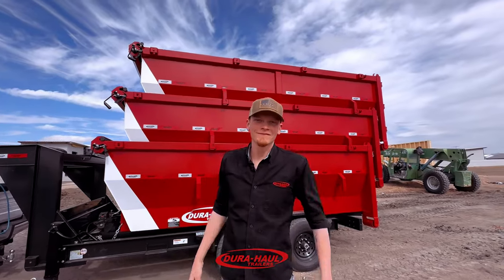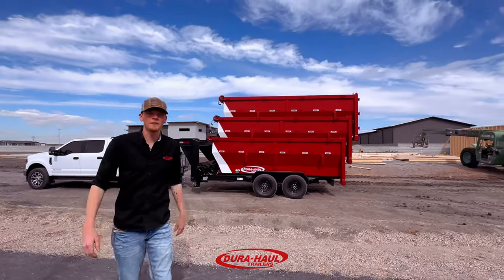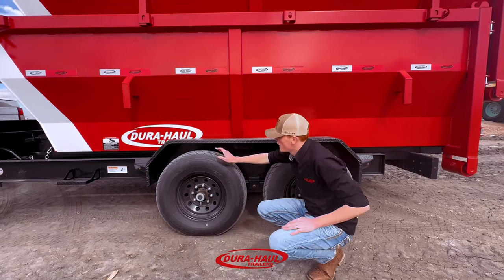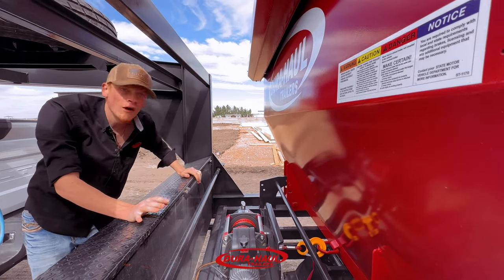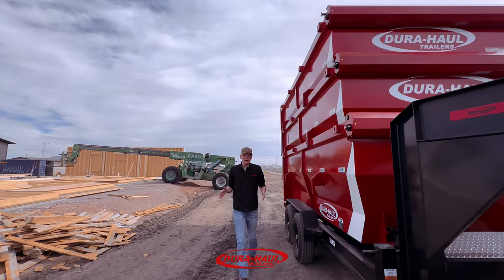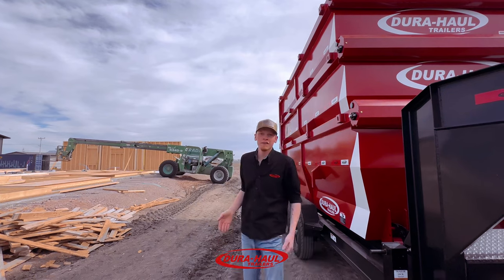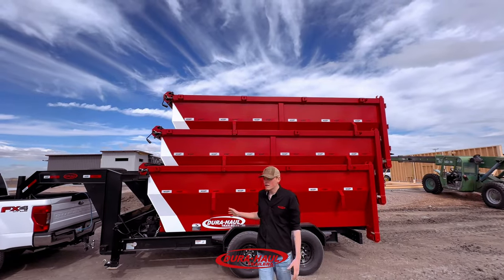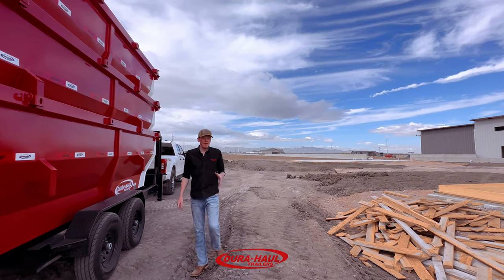Dura-Haul Roll-Off Dumpster Trailers - Are you ready to make money?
Business in a Box.  This unit is designed to help you get the job done.  Its also a geat opportunity to make money with a Business in Box Trailer.